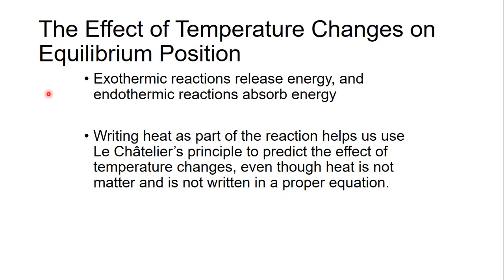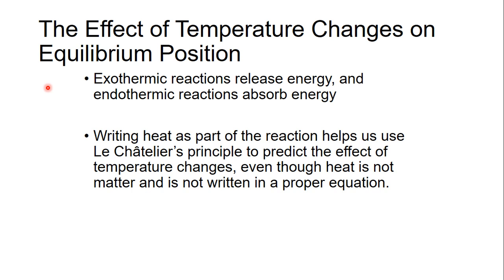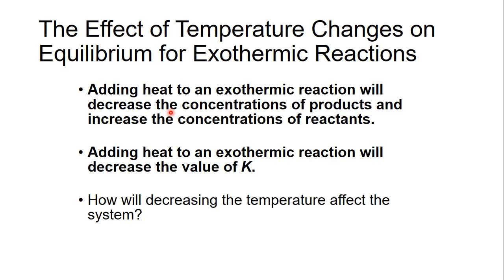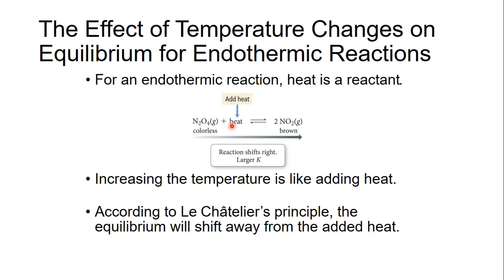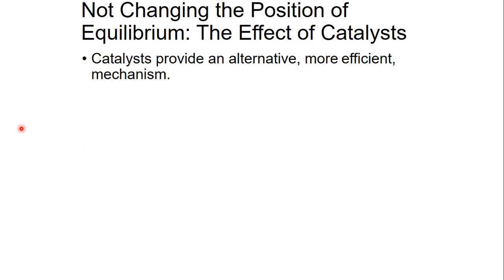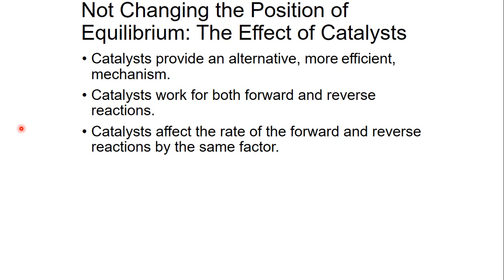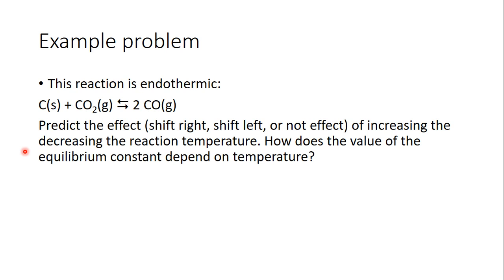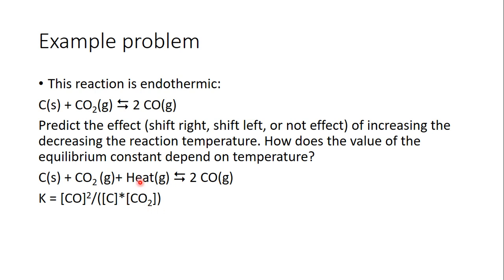Chapter 15 Section 9 The Effect of Temperature Changes on Equilibrium Position